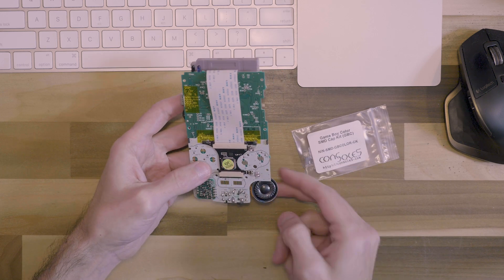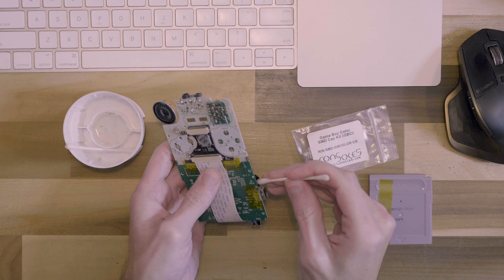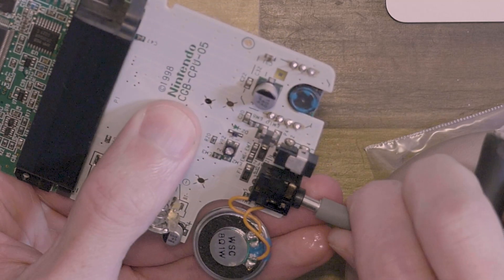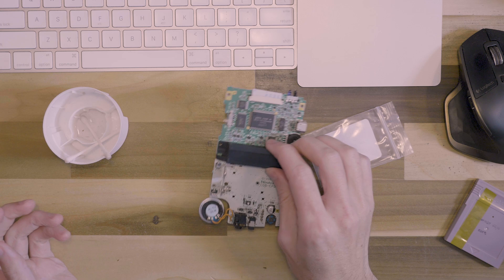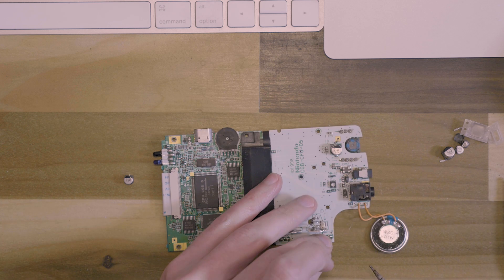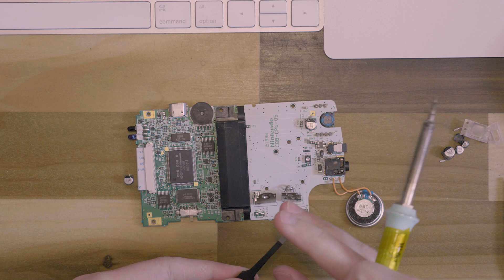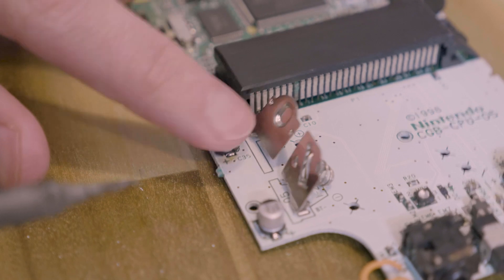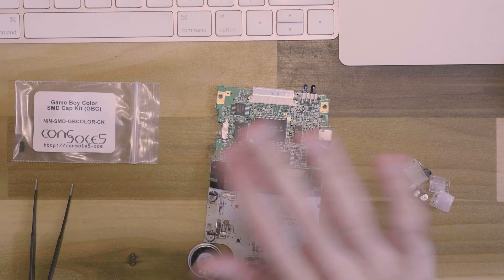How to Fix Audio Issues on a Game Boy! Cleaning and Cap Replacement on a Game Boy Color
People have been asking me to make a video on replacing capacitors for a long time. Shoutout to my friend Ian for showing me this easy method for removing the old caps, you can follow him on Instagram